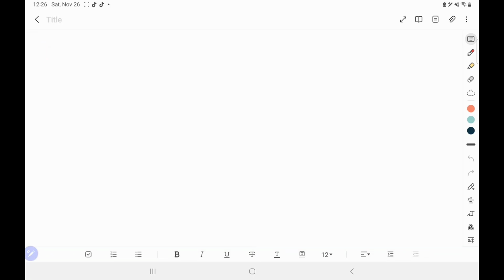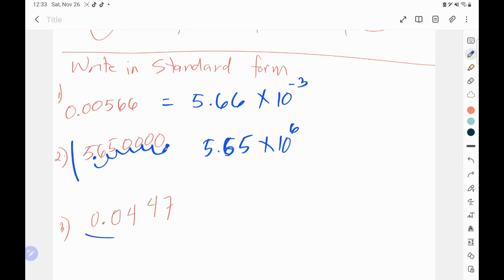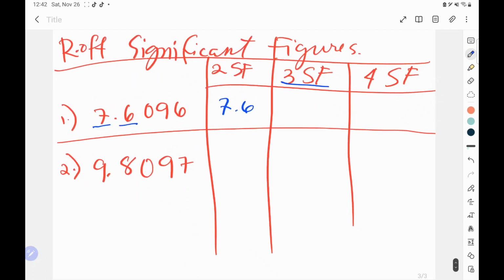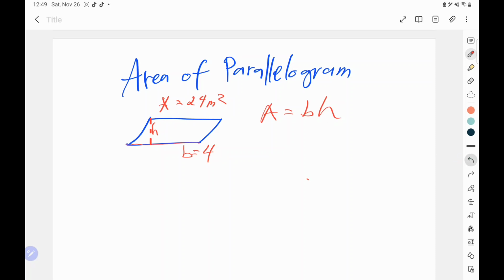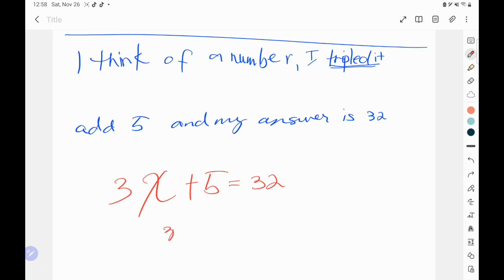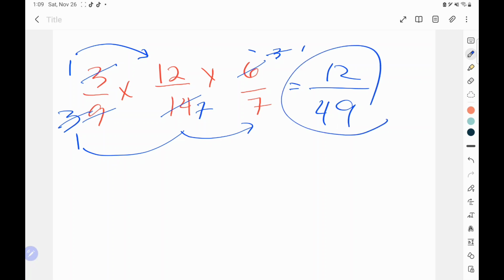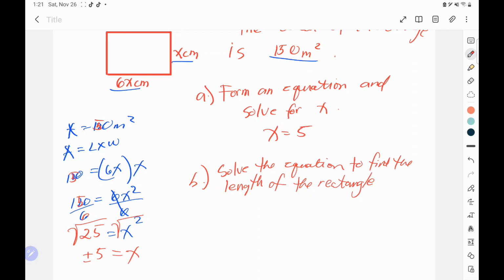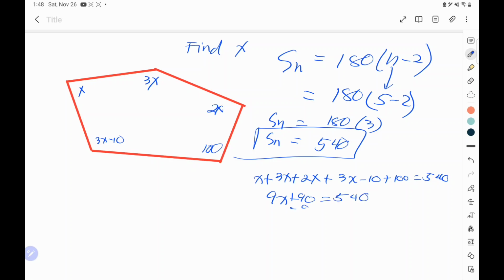revision ete 1